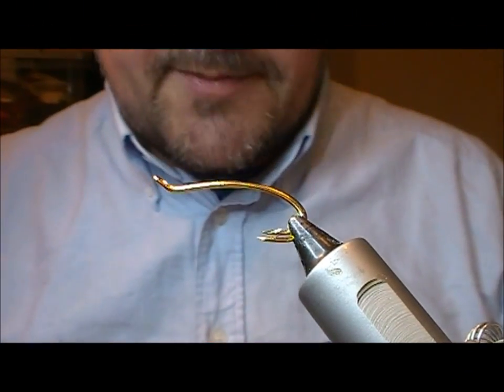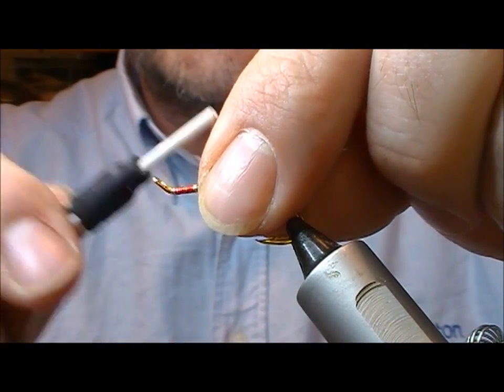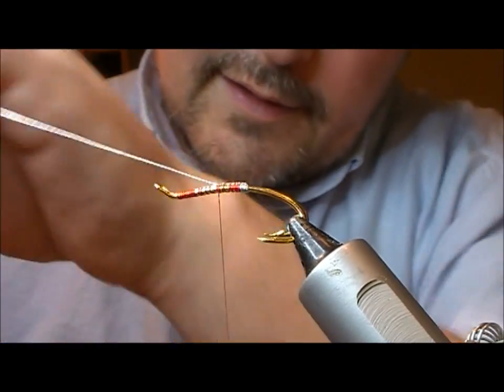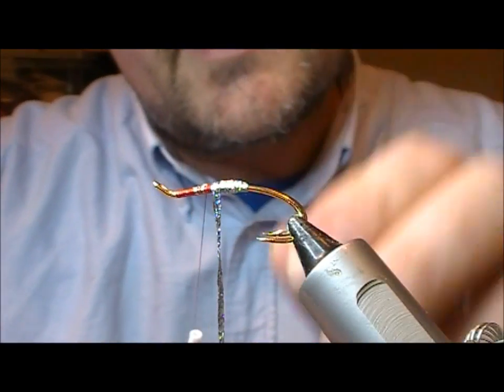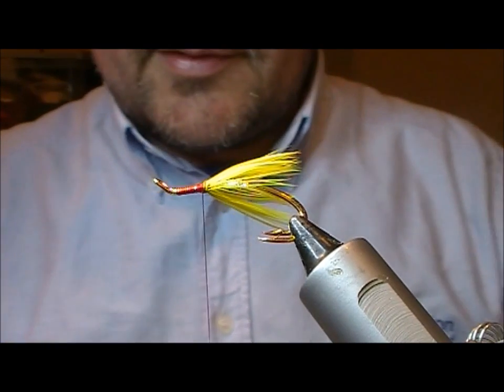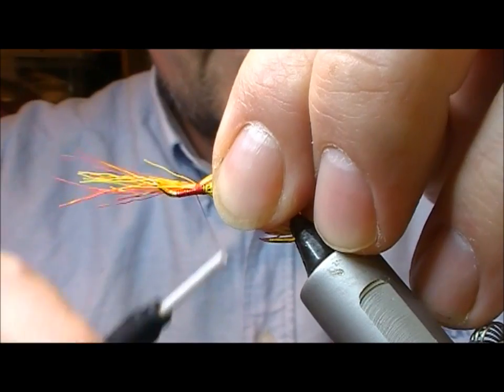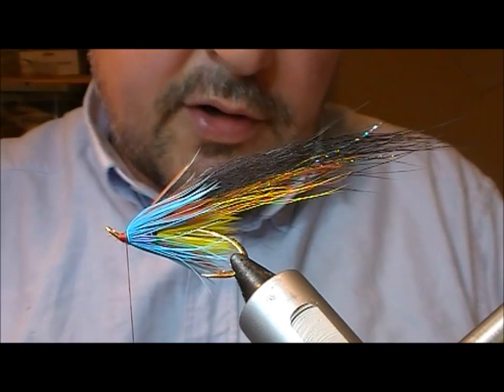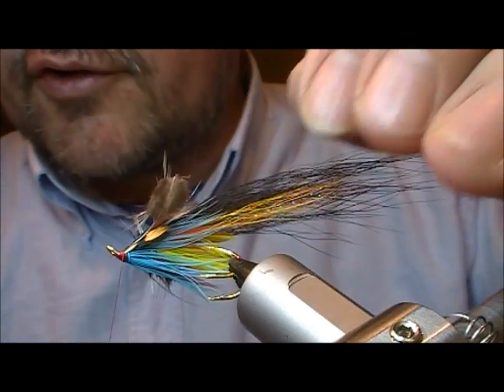TYING THE KINERMONEY KILLER WITH RYAN HOUSTON 2018